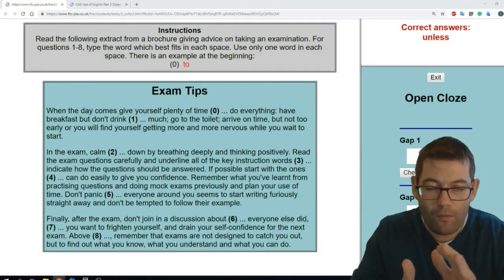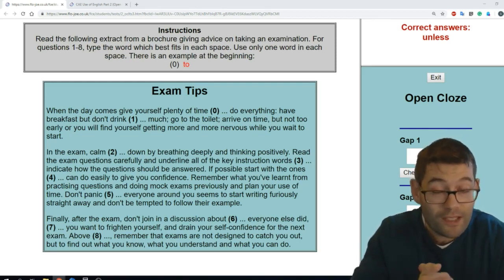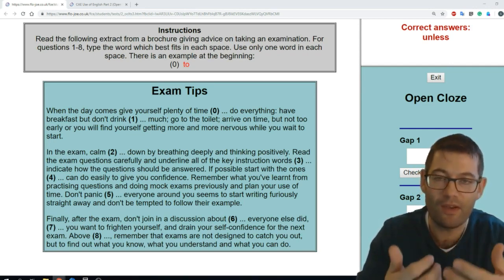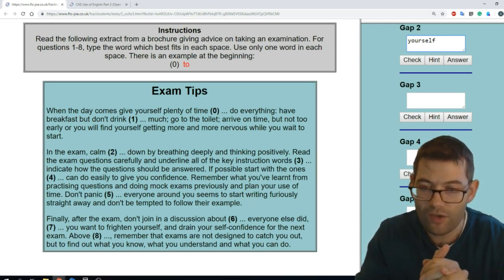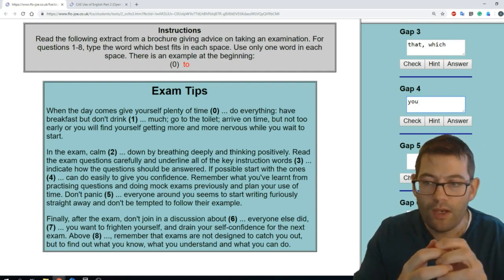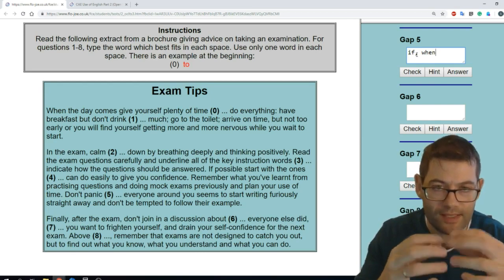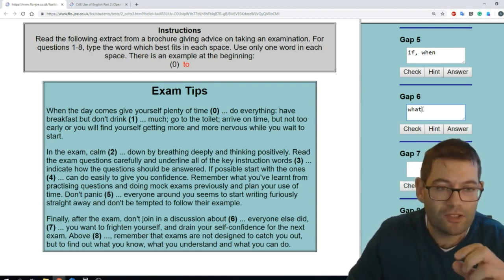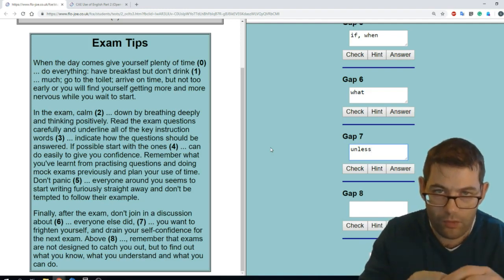FCE / First Use of English part 2: Open Cloze (flo-joe.co.uk)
This is my walk-through for the open cloze exam question that you can find